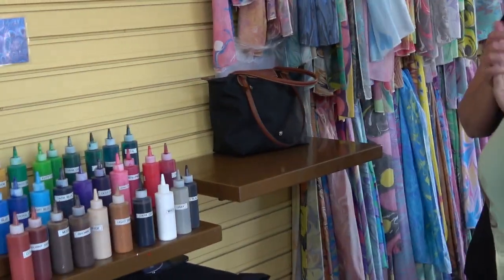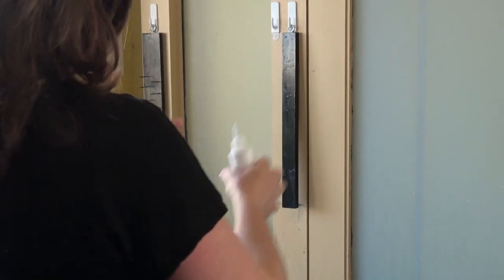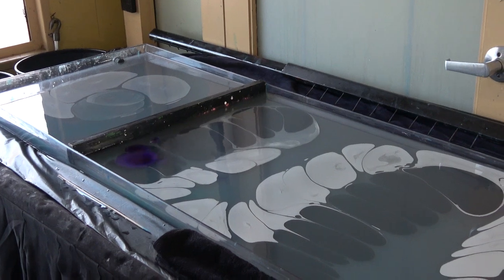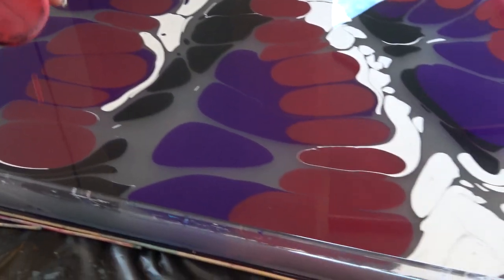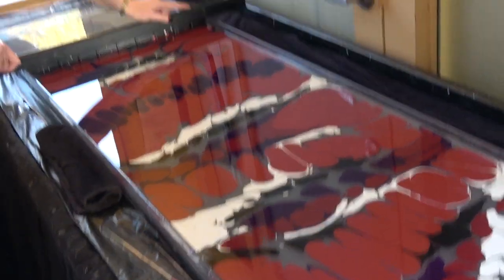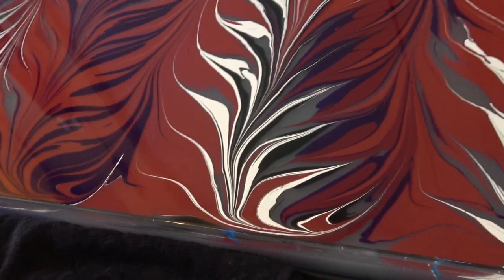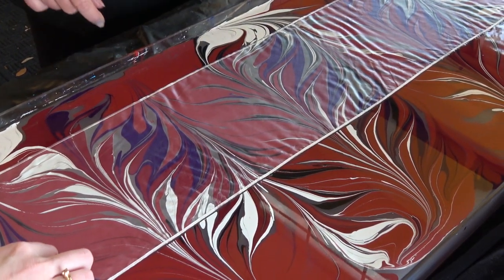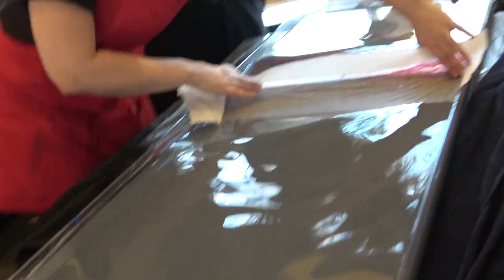Epcot Demo! Suminagashi , The Ancient Art of Japanese Marbling.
The Ancient Art of Japanese Marbling. Suminagashi (墨 流 し) or "floating ink" is the process of marbling plain paper or silk with water and ink to transform it into something vibrant and colorful. It originated in Japan as early as the 12th century.

At the Epcot art festival, we got to see a full demo of this done with a silk scarf! I hope you enjoy this beautiful demonstration!

Let us know what you would like to see in upcoming videos.

Please join us for tips and tricks in Orlando on our media pages.